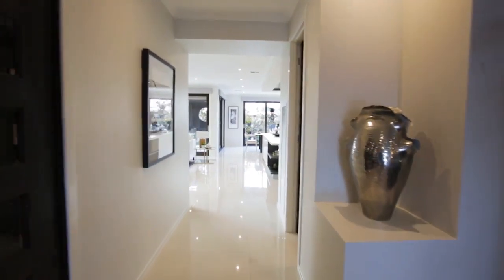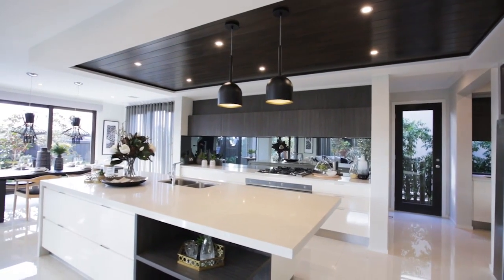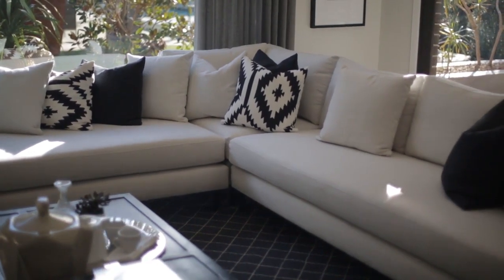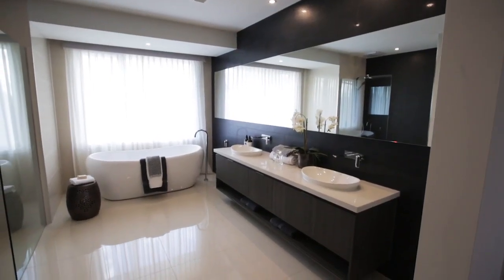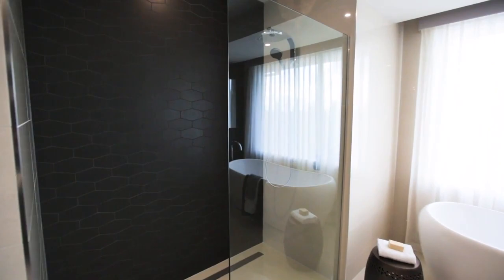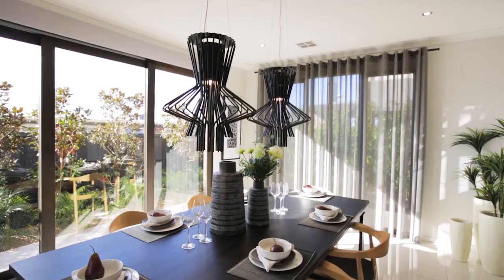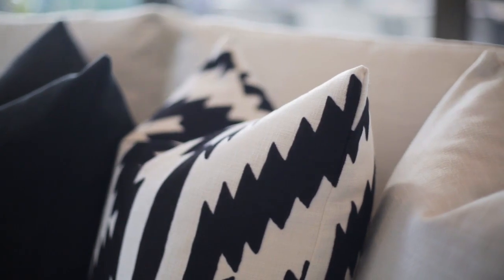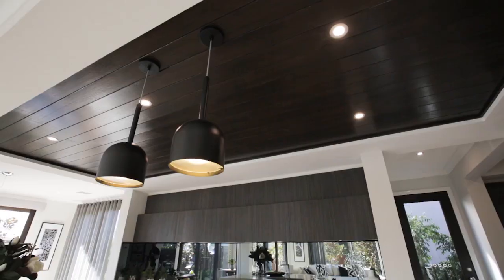Metricon Lookbook - Black Label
Black Label’s distinct mix of timeless elegance and contemporary simplicity creates a luxurious and opulent lifestyle for anyone wanting the finer things in life. Find out more from Metricon's team of Interior Stylists and Chris Carroll from the Life Creative blog.